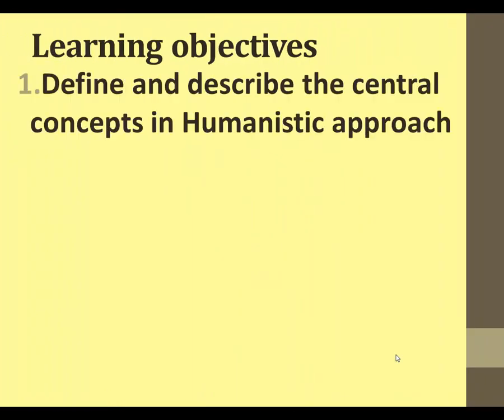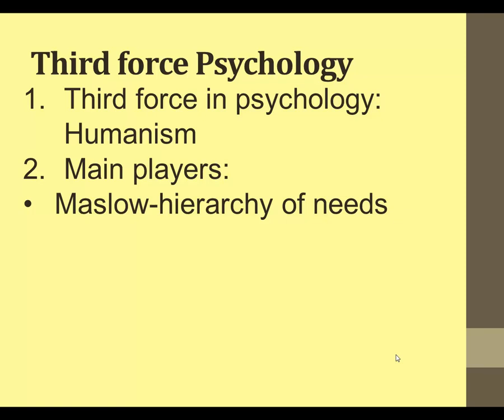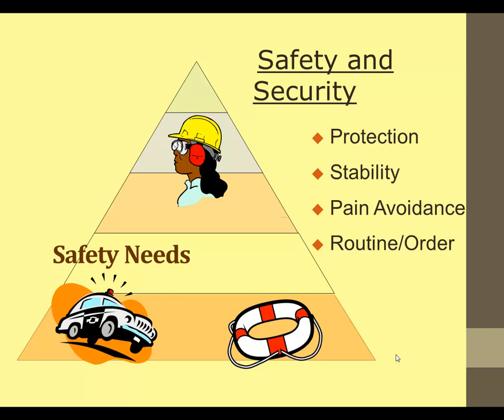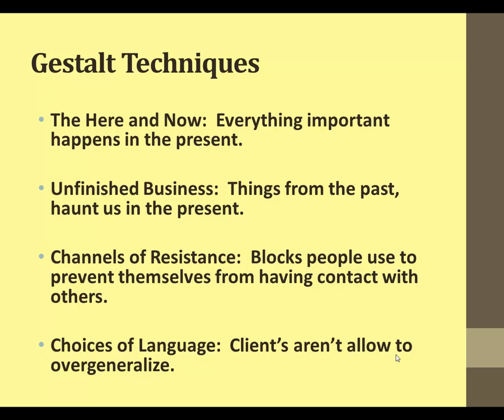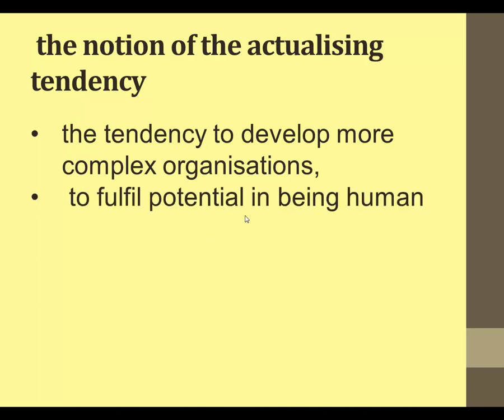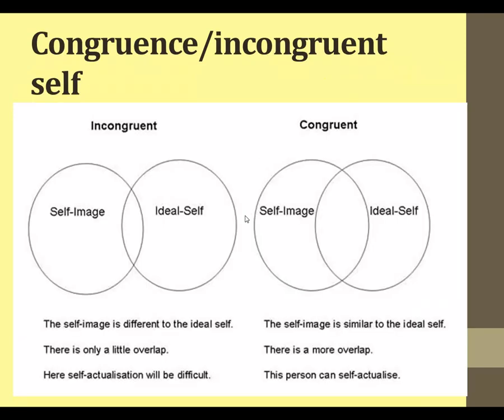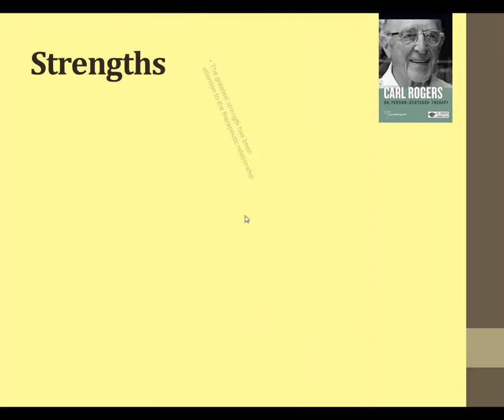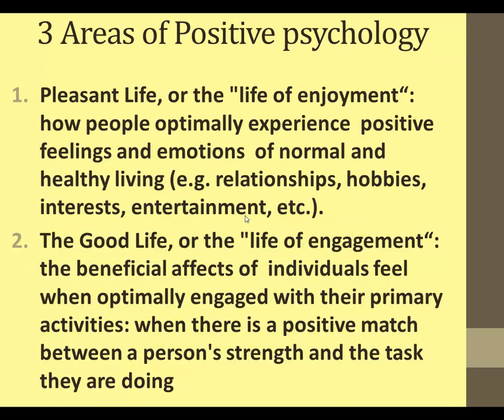Lecture 3 Humanism